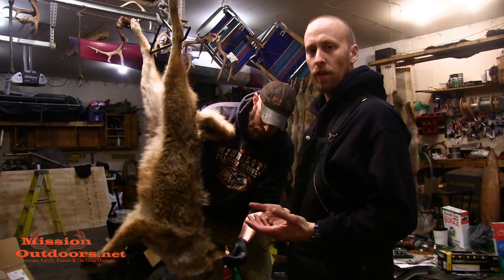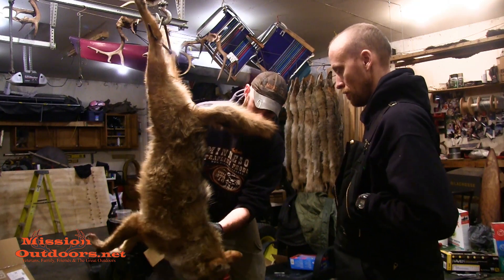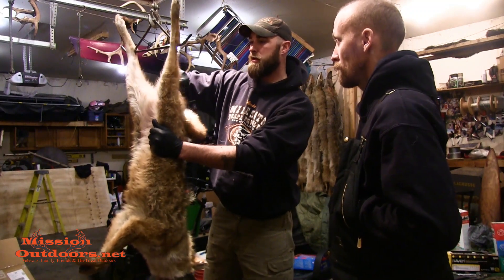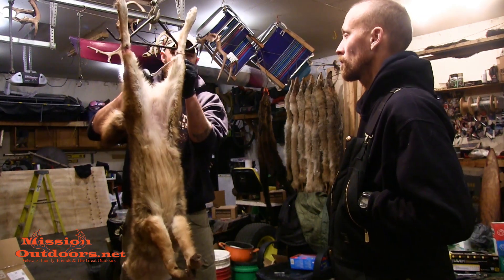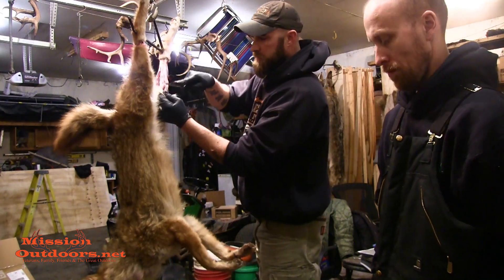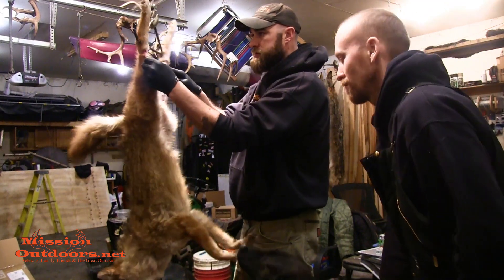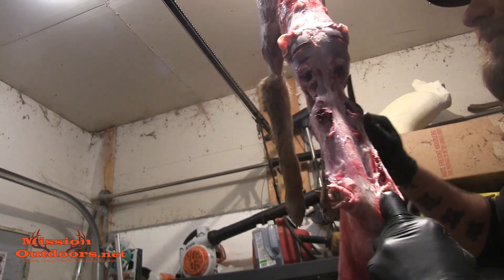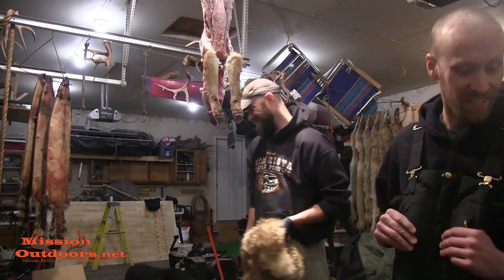How to Skin a Coyote - MissionOutdoors.Net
How to skin a coyote! In this video we'll walk you through the process of how to skin a coyote in preparation to sell on the fur market. With the fur market on the low end, it's important to make sure your coyotes and other fur animals are skinned to NAFA (North American Fur Auction) standards, or whichever other company you're selling fur too. In this video, our friend Bill Mazzano walks us through how he skins his coyotes. Bill has attended schools on taxidermy, and is a part time taxidermist, but his main passion is trapping coyotes for the fur market. If you're wanting to do better than average on your fur sales, this video is for you!